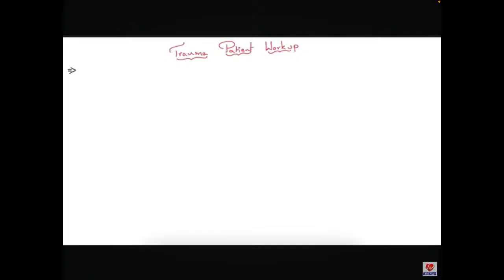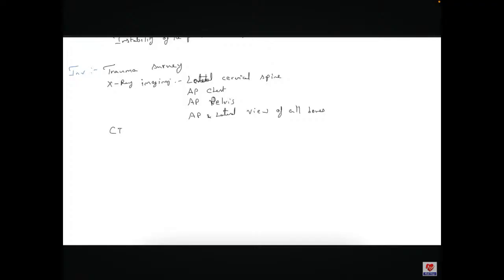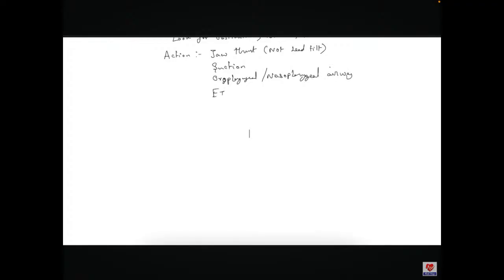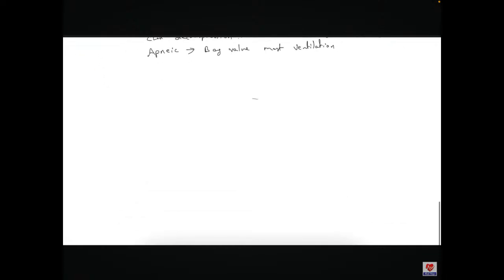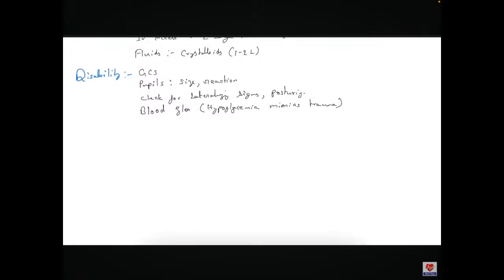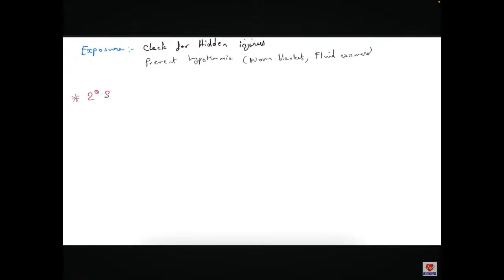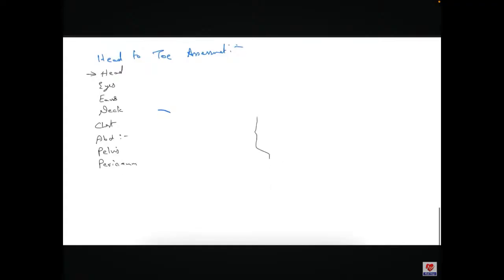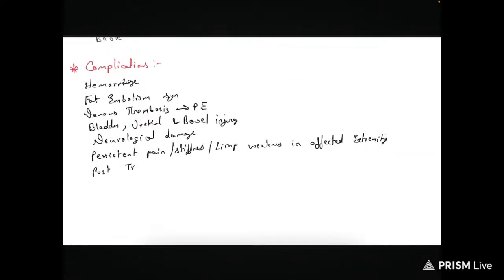I Can’t Believe This Is Still A Thing (Ortho Trauma Assessment in ER)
Welcome to this LIVE Ortho Trauma Assessment session from the ER!
In this high-yield video, you'll learn the step-by-step orthopedic trauma evaluation every doctor, intern, and medical student must know. This is the ultimate guide to perform fast, accurate, and effective trauma assessment in emergency settings.

We’ll cover:

Primary trauma survey

Neurovascular checks

Limb inspection

Immobilization essentials

Life-saving red flags

Perfect for:
Emergency medicine, orthopedic interns, medical students, USMLE/FMGE/NEET PG aspirants, and residents on-call!